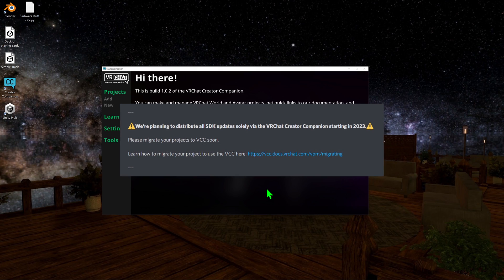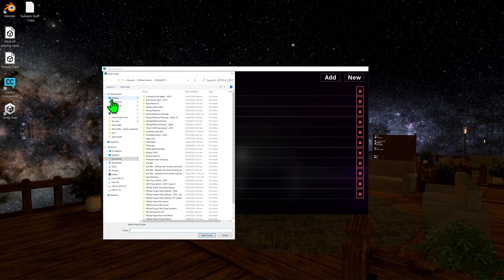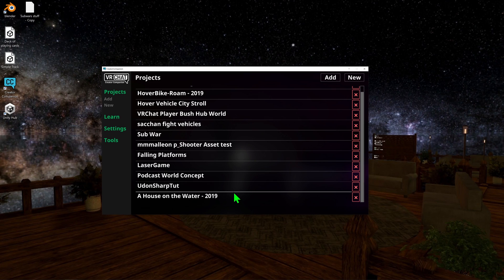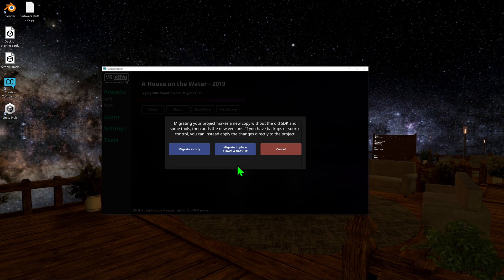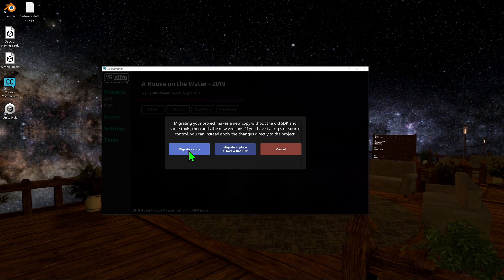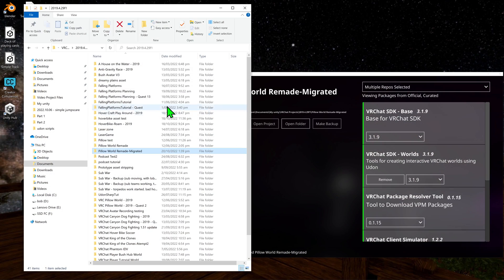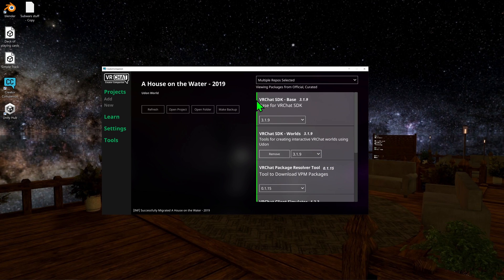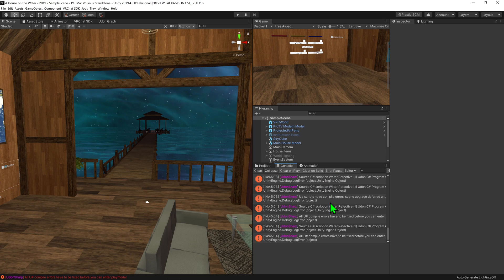[Outdated] How to Migrate an Old Project to the VRChat Companion App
Here's a quick video on how to migrate your project, for those of you that were unsure, or prefer seeing it in video form.